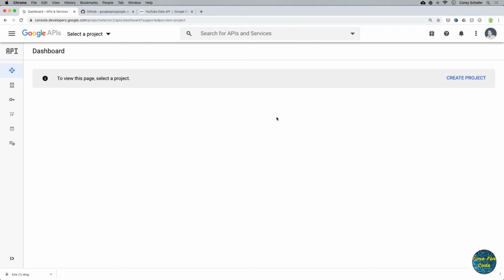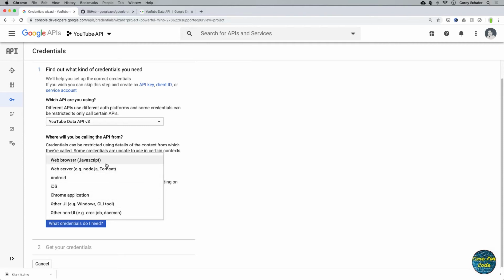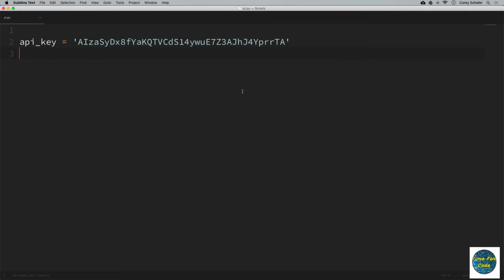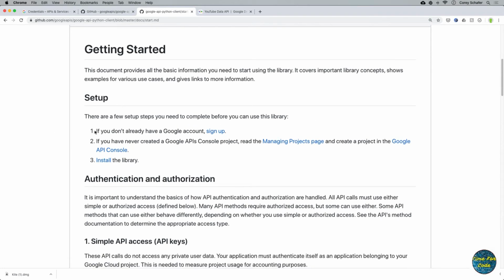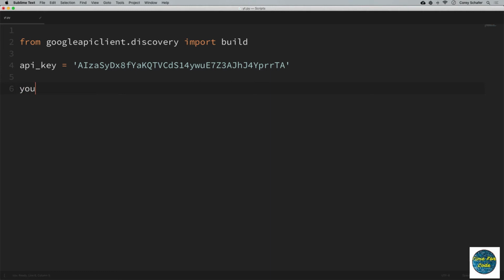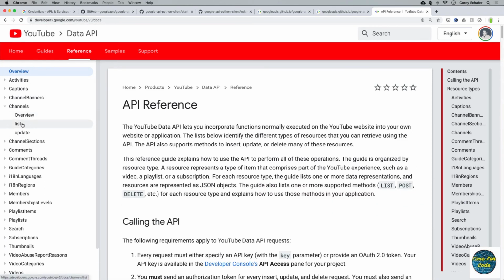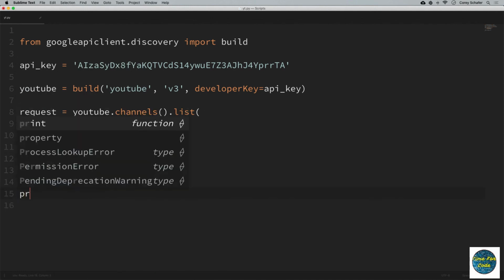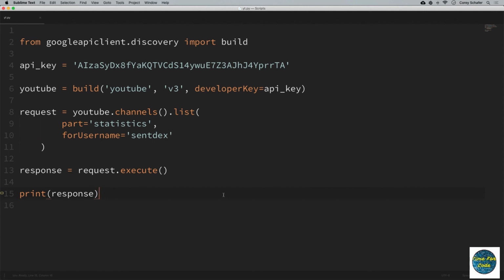Getting Started - Creating an API Key and Querying the API || Python YouTube API Tutorial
In this Python Programming Tutorial, we'll be learning how to use the YouTube API. We will learn how to create an API Key and connect to the YouTube API using Python. This will allow us to get public information from YouTube and do some analysis. In later videos, I will show how I use this API to grab useful information that might not be easily found on YouTube's site directly. Let's get started...

Learn create youtube API Key & Querying API With Python.